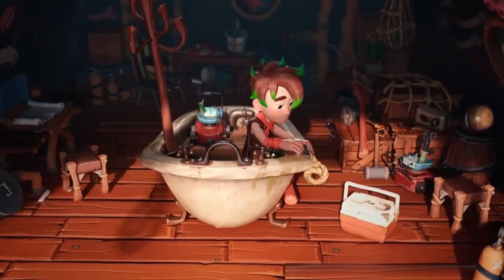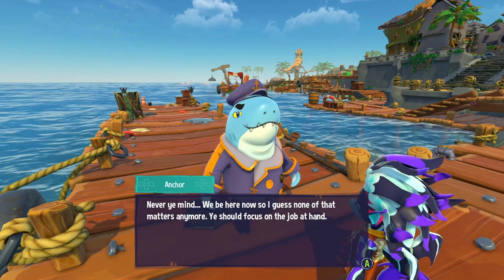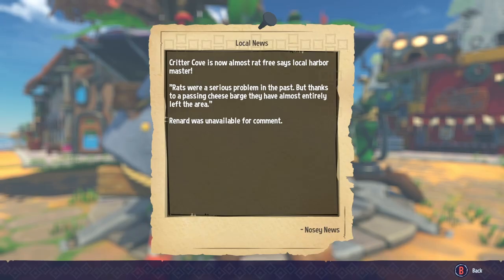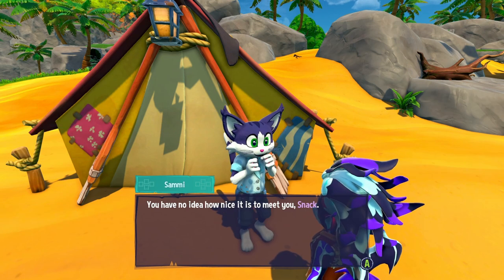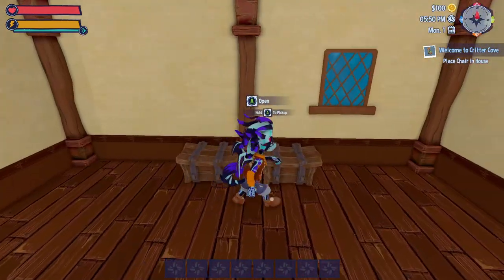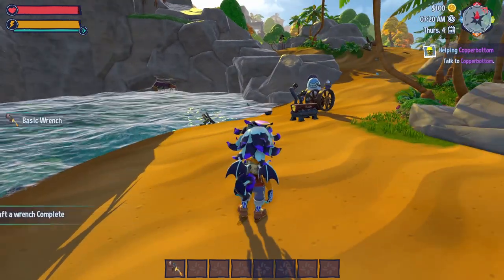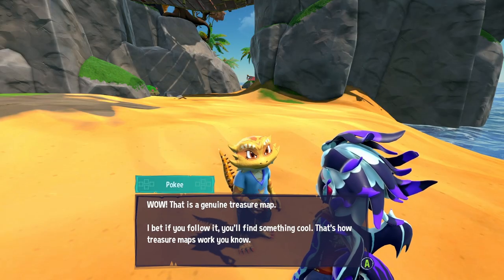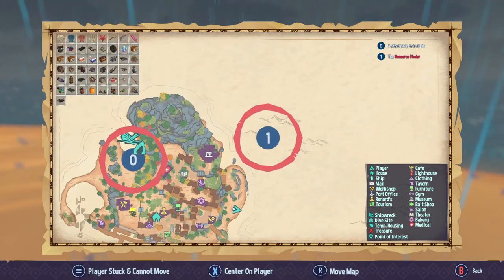Can't Believe I Slept On This Hidden Gem! | Critter Cove Gameplay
A deep, open world life-sim and town building game set in a cozy post-apocalyptic paradise currently in Steam Early Access. Restore an old town, sail across a mysterious archipelago, hunt relics and farm, fish & craft everything you need. Can you help turn Critter Cove into a thriving tourist town once again?

🕊️ GOOD NEWS!